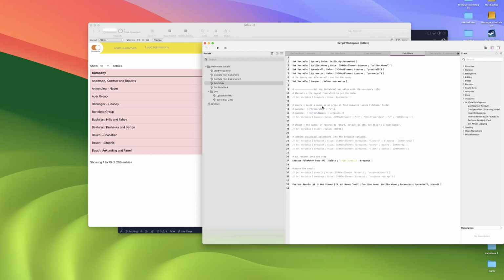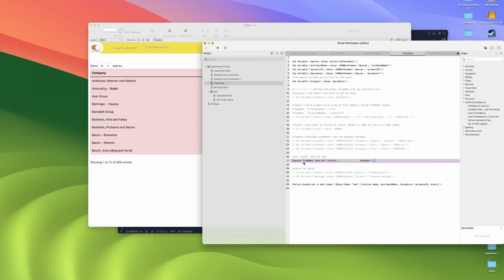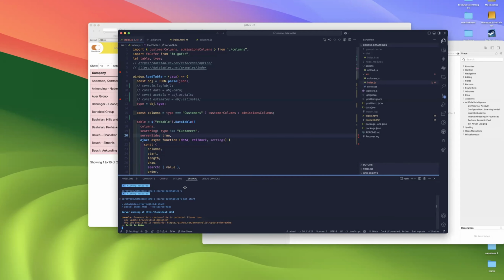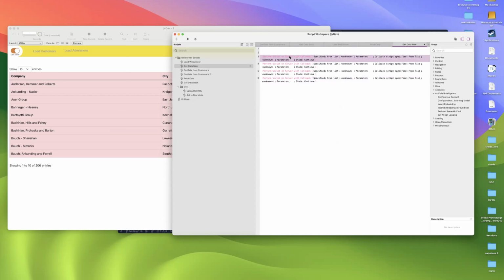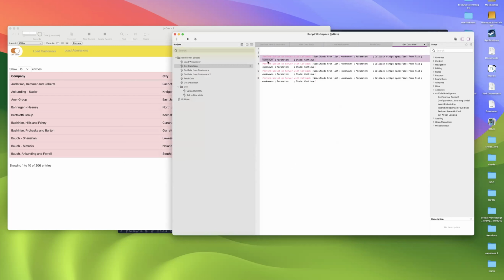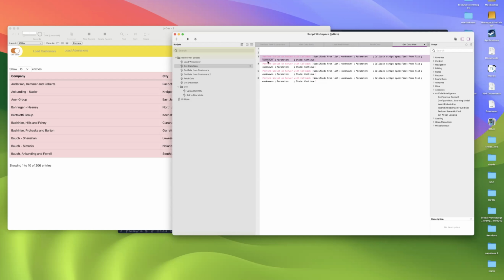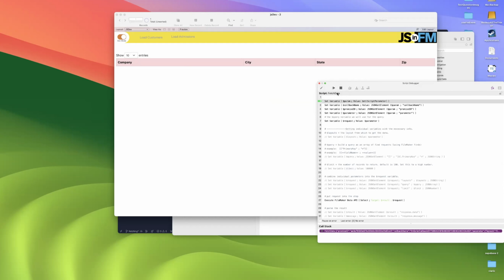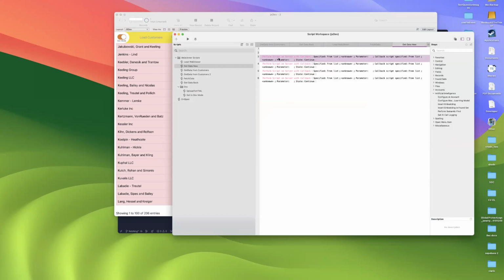Office Hours: Fetching Data Discussion (again)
Here we discuss fetching data methods and using FileMaker's script steps to get large amounts of data.